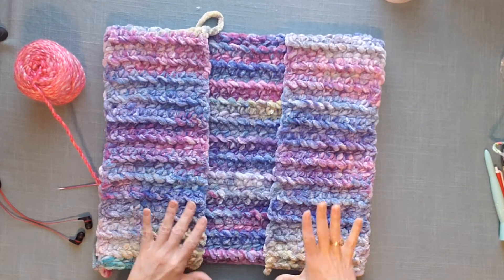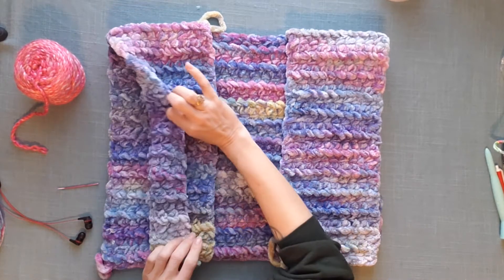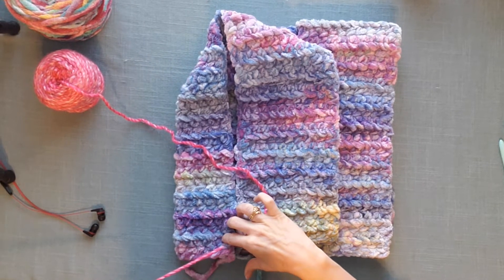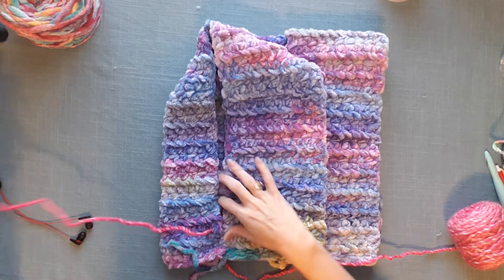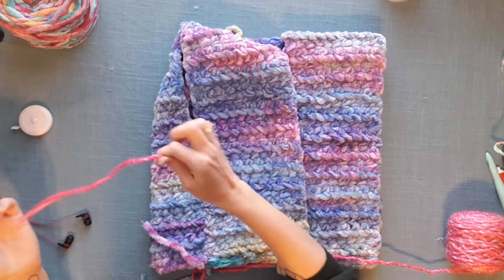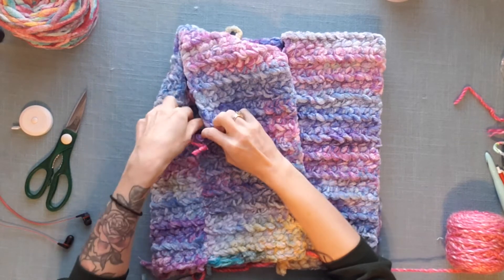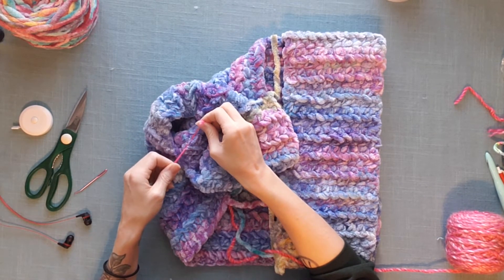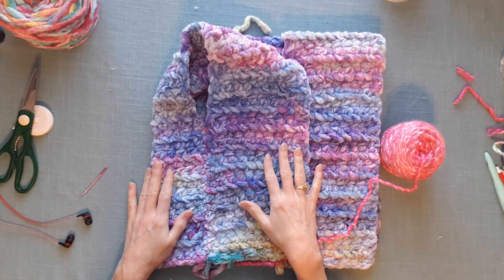How to Seam Projects Using "Difficult" Yarn like Chenille or Faux Fur!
I wanted to share a quick tip with you guys when it comes to contracting and seaming projects that call for more "difficult" yarn like faux fur, chenille and even roving yarn that might not hold up to being pulled tight to create a seam!

I am sorry this video is a little shaky/glitchy, I am waiting on my new video set up to come in and hopefully that will help!!! :)